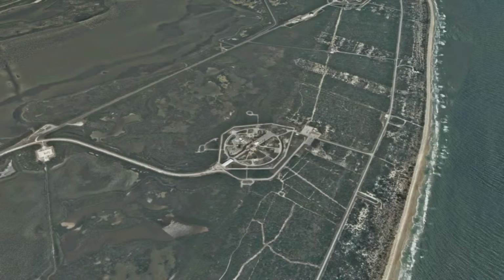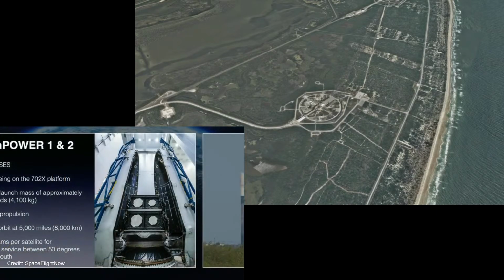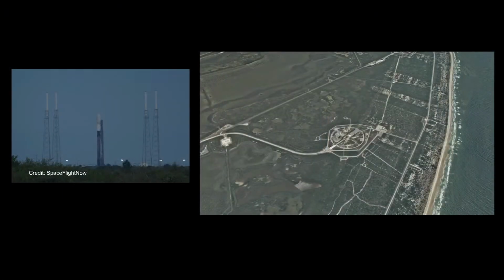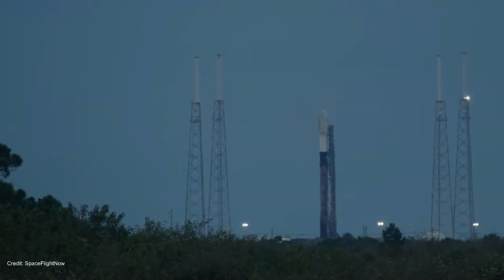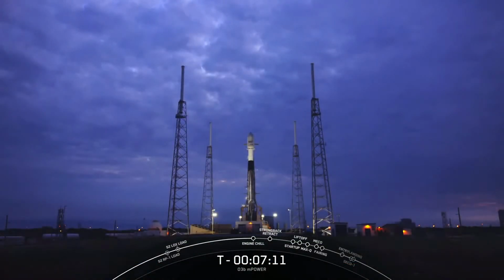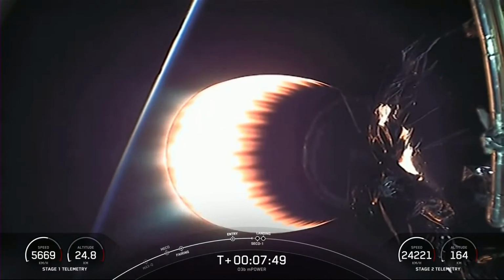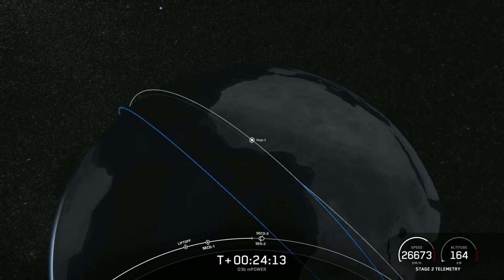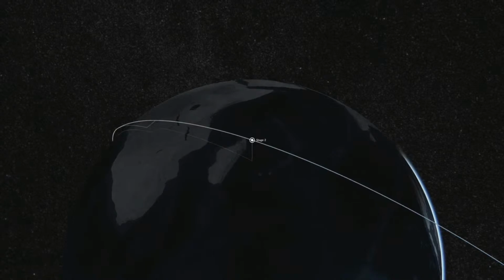LIVE: Watch As SpaceX Launches the SES O3b mPOWER Mission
Times:
0:00  - Intro

Description:
I'm Kion. Leader of the Lion Guard Times:

And I am a 3d artist too. i use blender to make my models. I'm also a space enthusiast. I Like SpaceX and NASA and rocket lab and Astra. And I like play Kerbal Space Program (KSP).
I am also a professional drummer, and DJ.

This channel is not just going to make Lion Guard, videos. but also space, rockets, 3d animations, and more like: Blender, Kerbal, Tutorials, and How to Make Kerbal Mods and more.